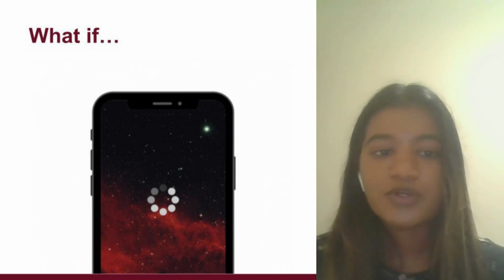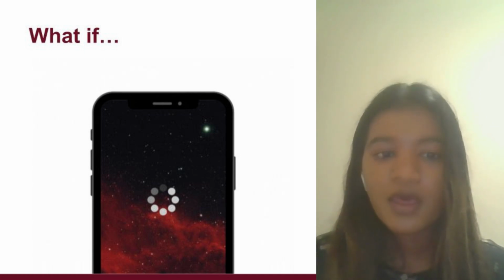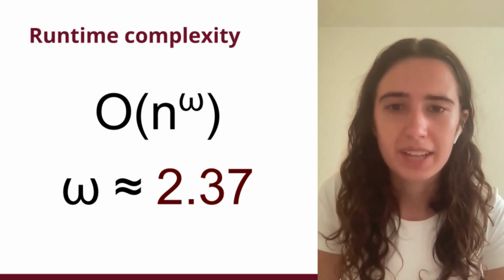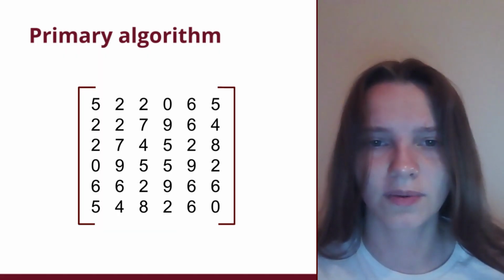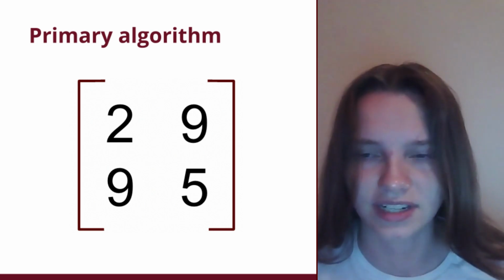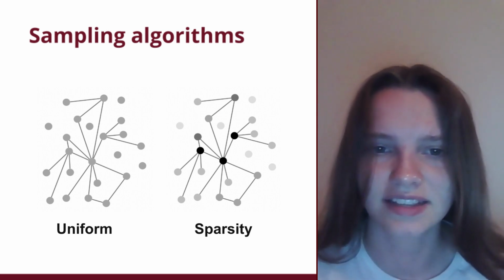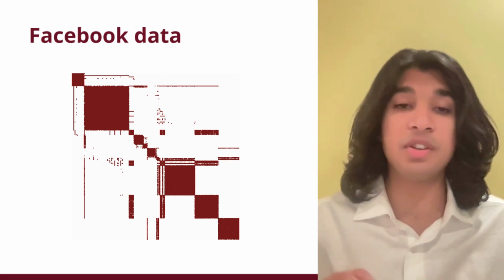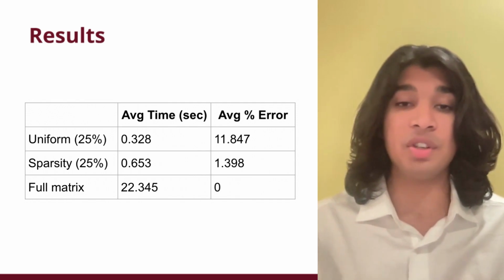Sublinear Time Eigenvalue Estimation for Data Science